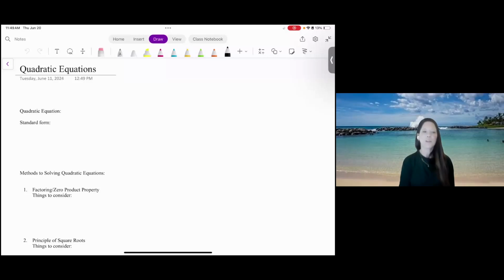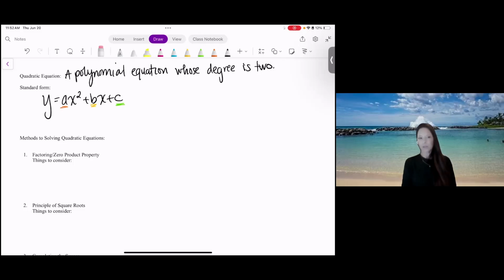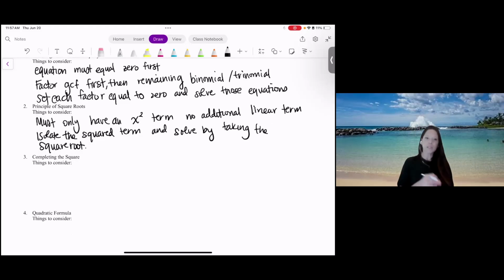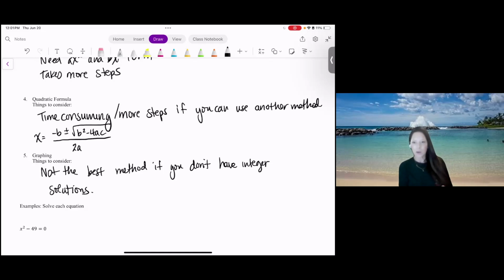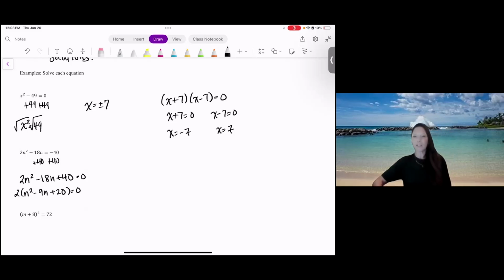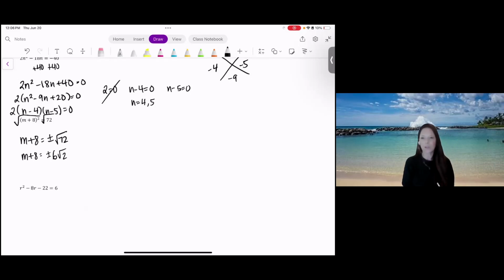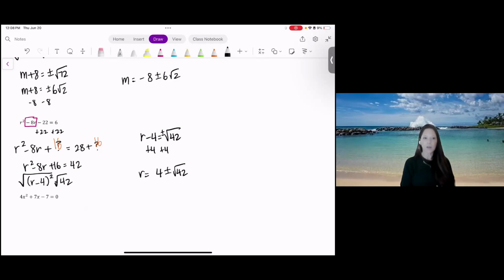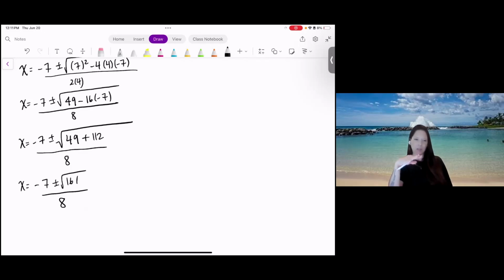Quadratic Equations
This video covers how to solve quadratic equations using factoring, principles of square roots, using the quadratic equation, graphing, and completing the square. Information and examples are provided.